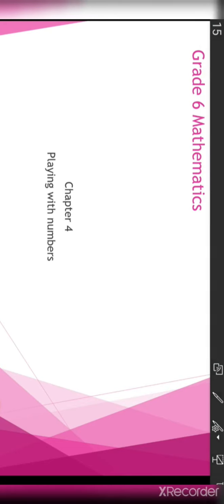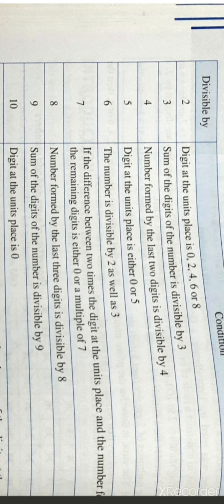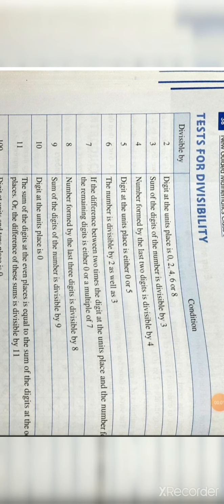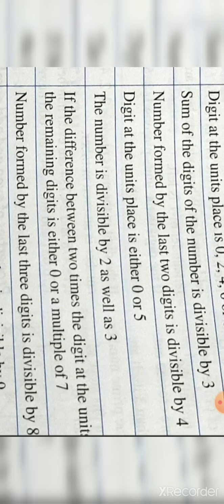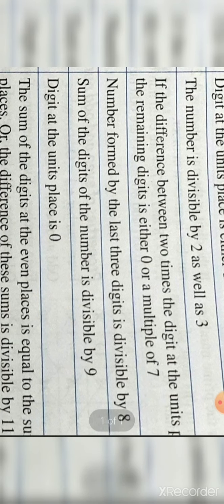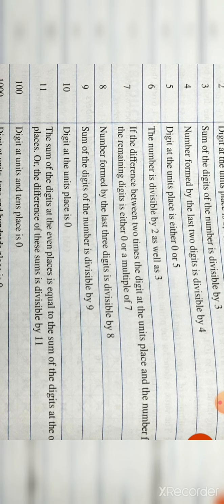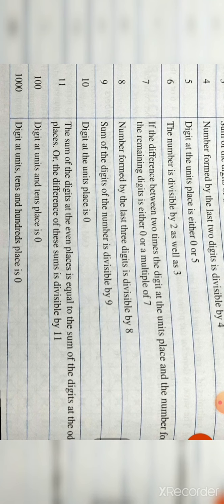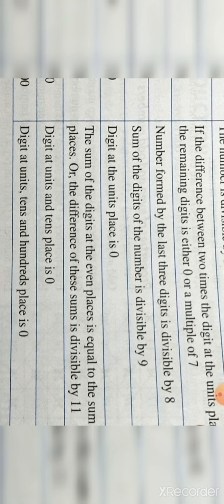Divisibility tests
divisibility test of 2,3,4,5,6,7,9,10,11,100,1000